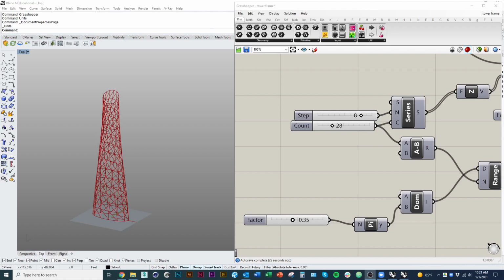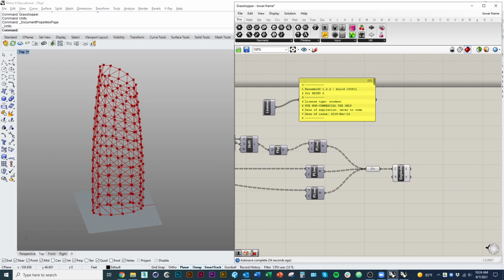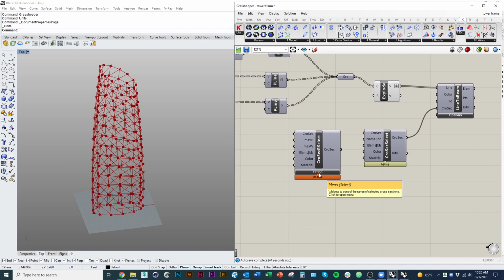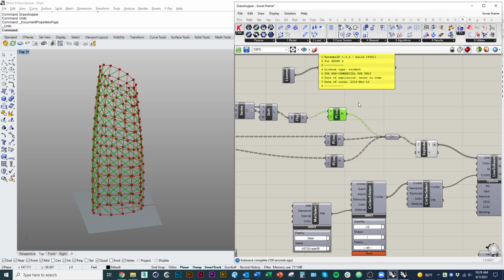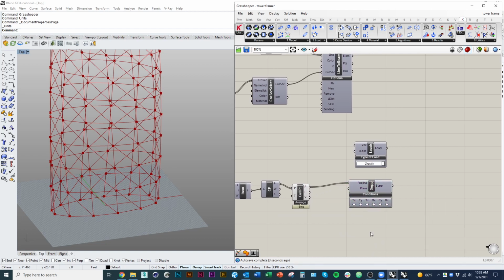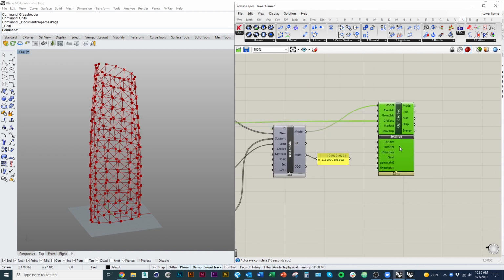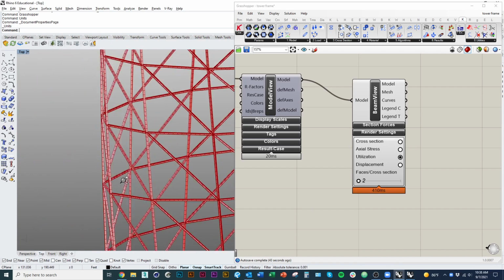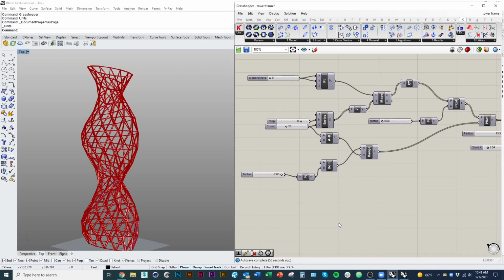ARC 497B Karamba Structural Frame